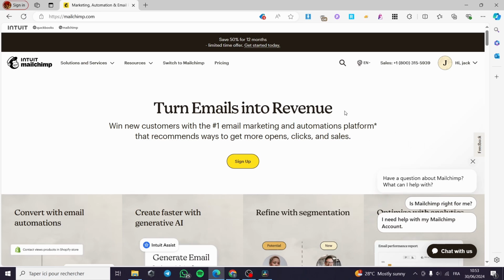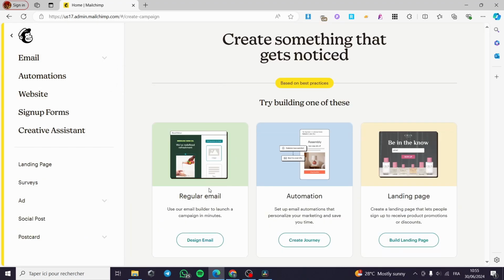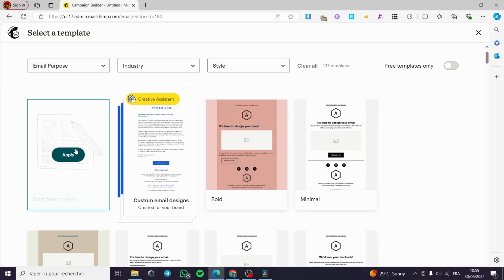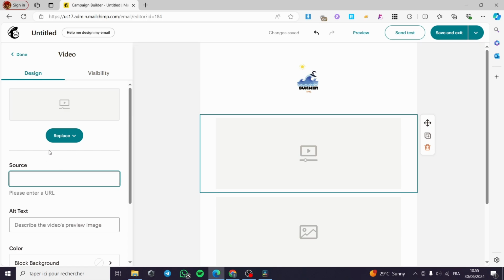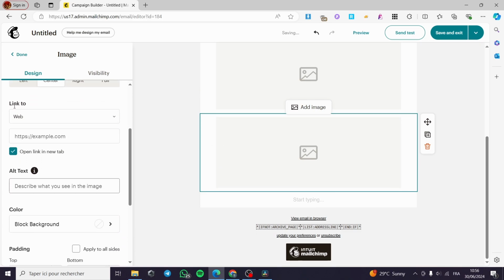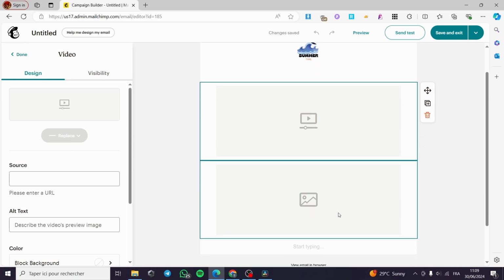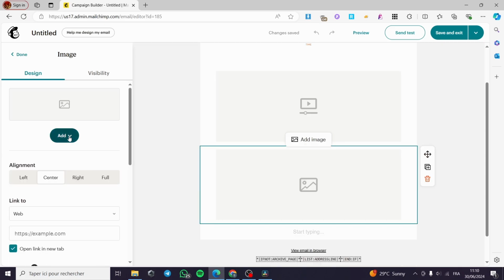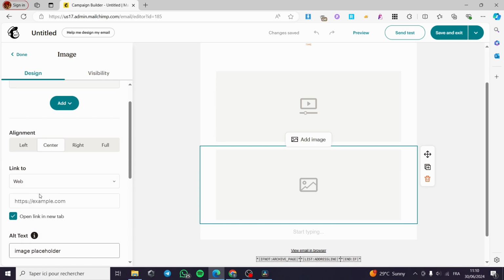How to Add a Video to a Mailchimp Email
If you are looking for a video about How to Add a Video to a Mailchimp Email, here it is!